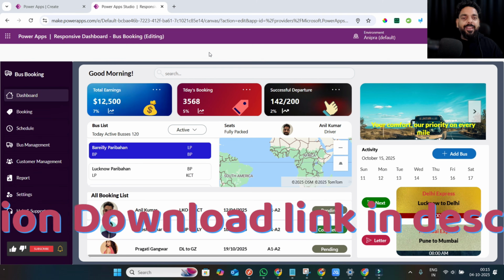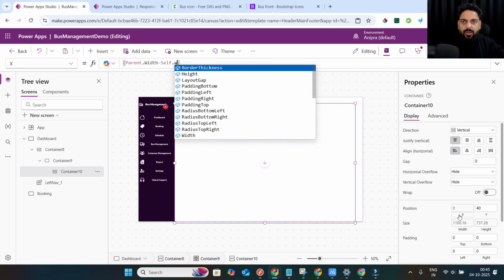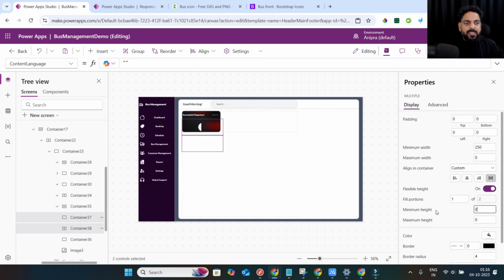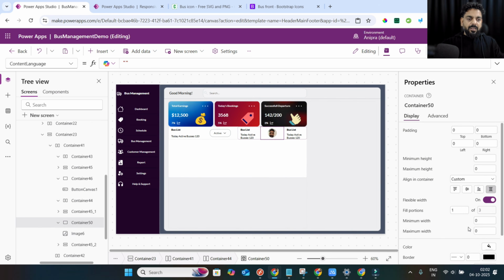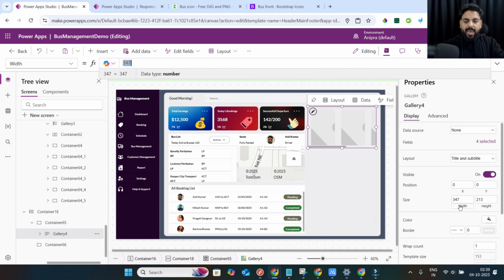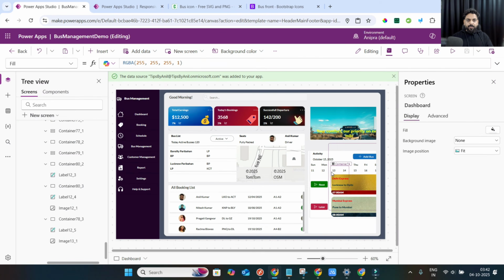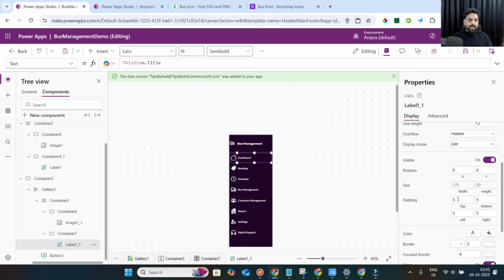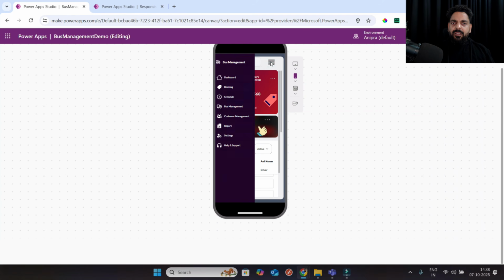CREATE Amazing Power Apps Responsive Dashboards Now | Responsive App Power Apps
Build Power Apps Responsive Dashboards like a pro! 💡
In this video, you’ll learn how to design Responsive App PowerApps Dashboards that automatically adjust to any screen size — desktop, tablet, or mobile. Whether you’re a beginner or an advanced PowerApps developer, this step-by-step guide will help you create responsive PowerApps dashboards that are both powerful and visually stunning.

🔹 What You’ll Learn:

How to create a responsive layout in PowerApps

Using containers and flexible height/width for dashboard design

Best practices for responsive PowerApps dashboard UI

Tips to boost performance and design quality

📈 Chapters / Timestamps:
00:00 Introduction Responsive Dashboard in PowerApps
02:00 Create Left Navigation Component
11:50 design Search bar and Header section
20:53 Design upper tiles
32:15 Design middle section of screen
45:31 Design Booking list Gallery
50:51 Design Right Section
53:15 Design Bus Activity
64:54 Design Responsive Containers
77:00 Design Application Mobile Responsive
90:13 Subscribe me